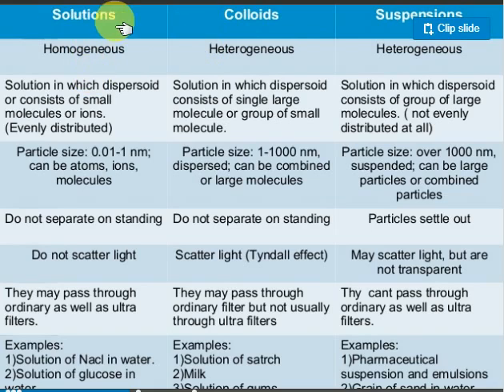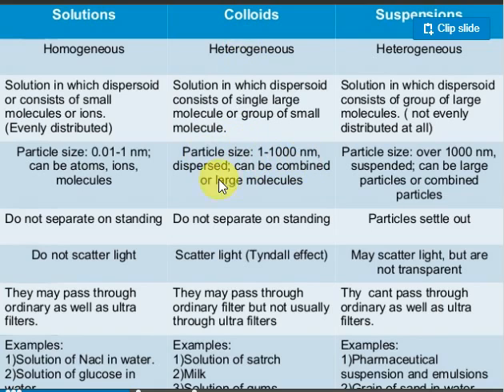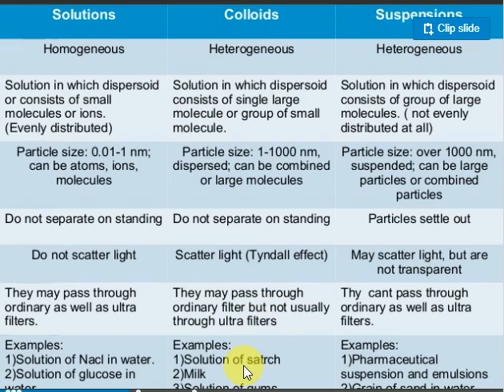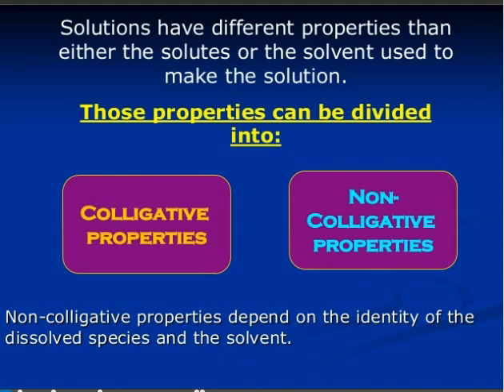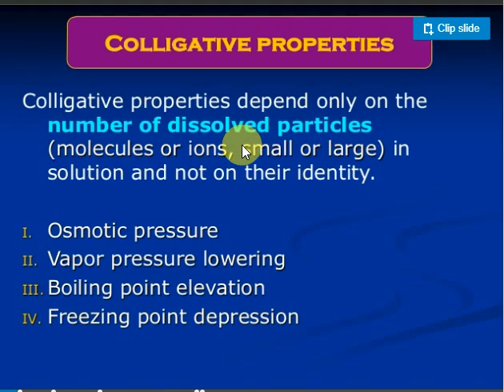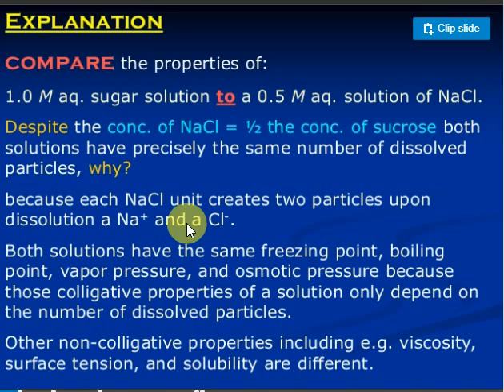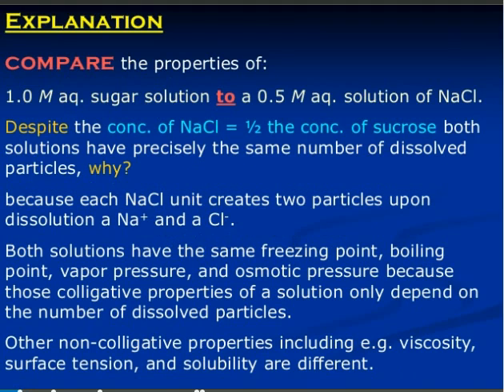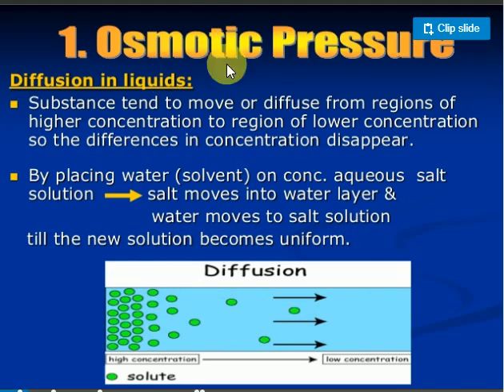colligativ proprties solutions